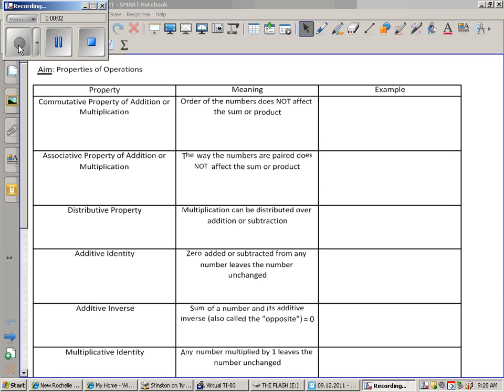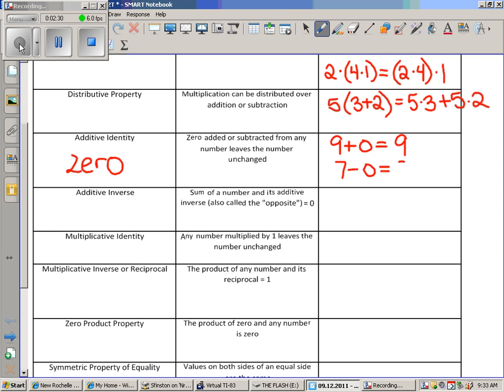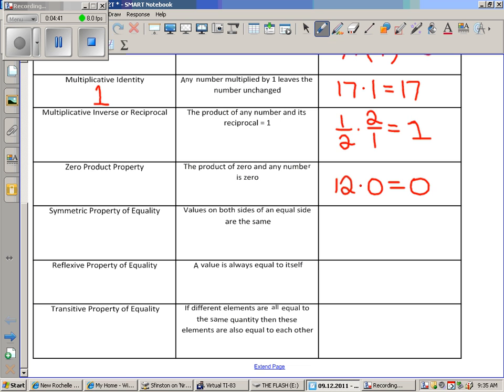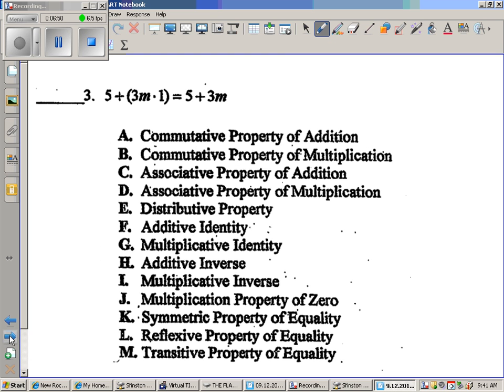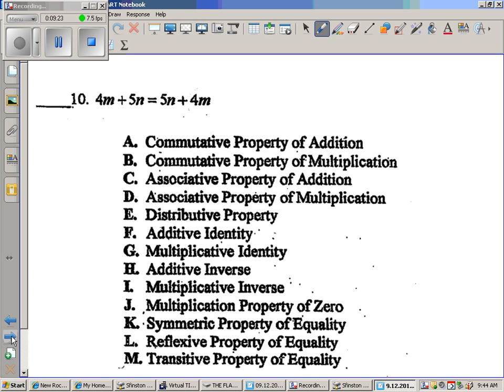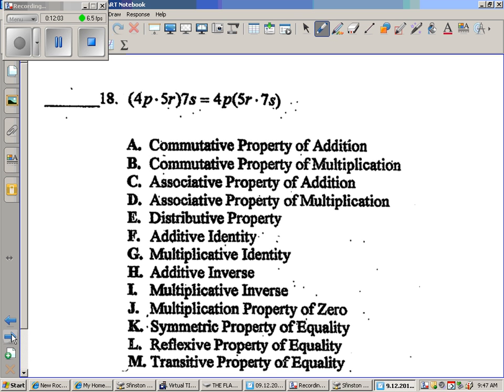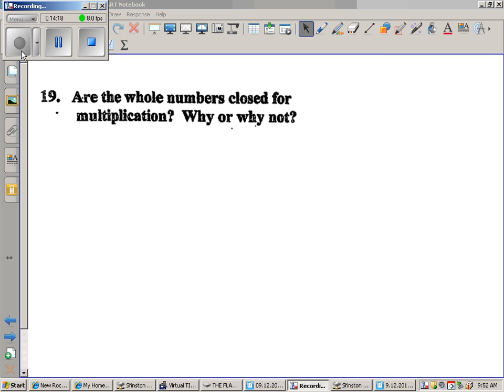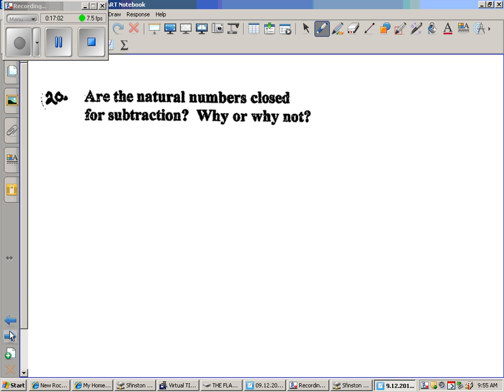09.12.2011 - Algebra 2 & Trig - Properties